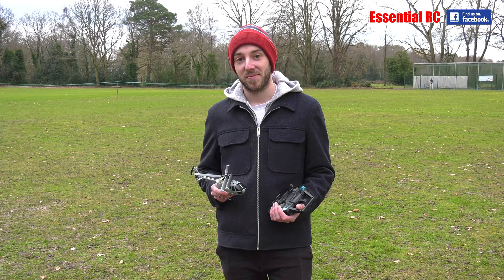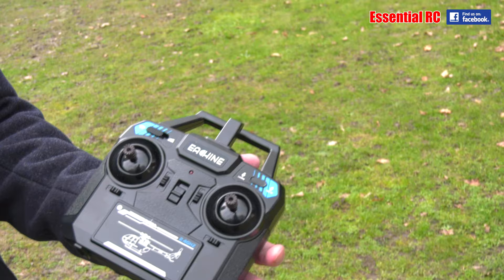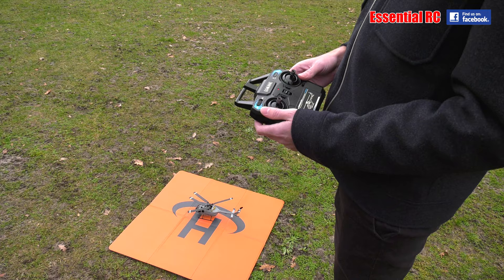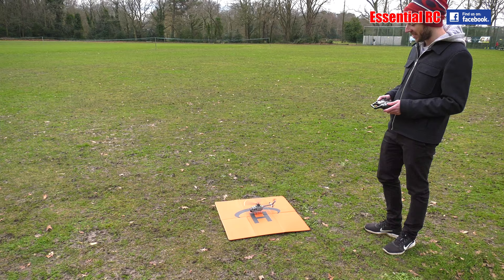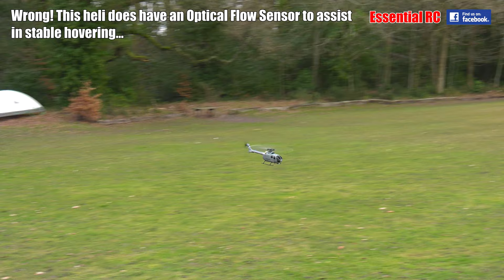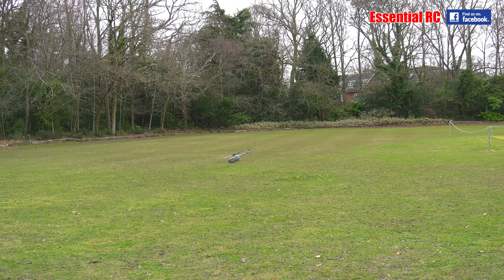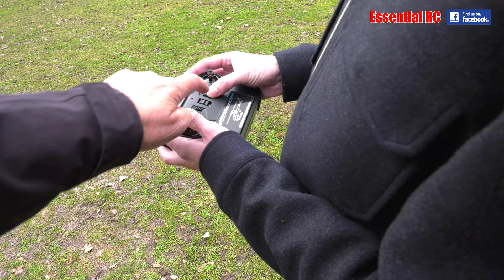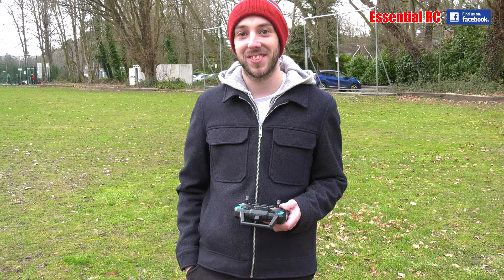EASY TO FLY SCALE RC HELICOPTER | Eachine E120 | Messerschmitt-Bölkow-Blohm Bo 105 | FLIGHT TEST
Sam does a great job flying this fixed pitch RC heli. He has flown a few drones but not a heli and he certainly did a good job after a few seconds of learning how it was controlled. Contrary to what I said, this little heli does have an Optical Flow Sensor that tries to prevent you from slamming it into the ground !

No assembly required for this heli. Just take out a smart battery from the box and charge it up using the provided USB cable. You will find another smart battery inside the helicopter.

Follow the instructions for binding the transmitter to the helicopter and for starting the rotors. Then apply a little throttle to get airborne. In a wide open space this RC helicopter would be easy for even a first timer to fly and should you have an 'arrival' it is unlikely to break. It even has a button for take off and landing automatically and a speed button to change the sensitivity of control to one of three levels. It's a great looking semi scale helicopter and once mastered will give you the confidence to try flying a full collective pitch RC helicopter.

Filmed by Dom Mitchell for the 'Essential RC' YouTube channel using the Panasonic AG-UX180 4K camcorder.

RECOMMENDATION FOR YOUR FIRST RC TRAINER PLANE
RECOMMENDATION FOR YOUR FIRST RC JET
RECOMMENDATION FOR YOUR FIRST VERTICAL TAKE OFF PLANE
RECOMMENDATION FOR YOUR FIRST HELI